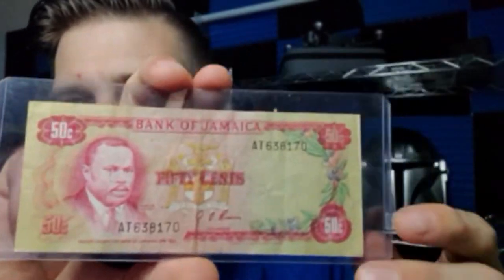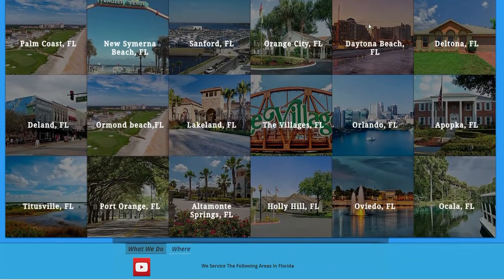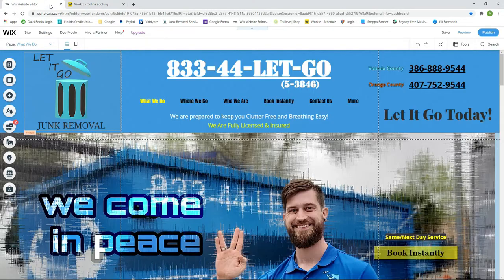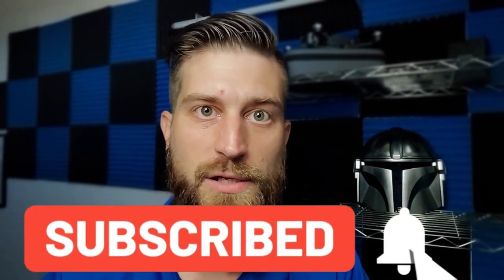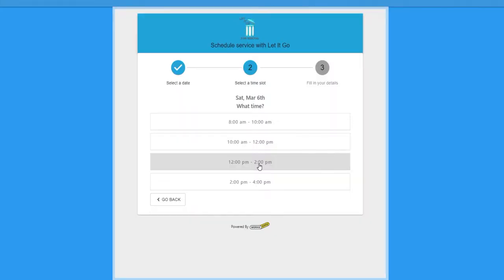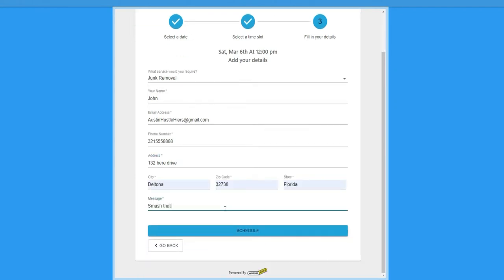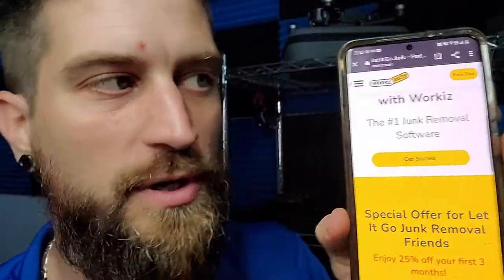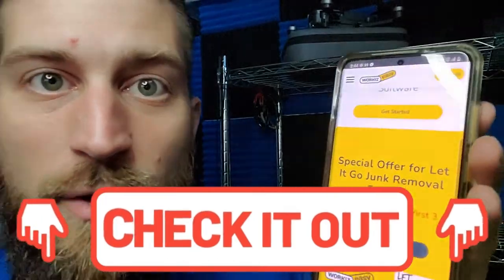How to Track your jobs, Clients & Invoices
I will acomplish this by sharing my life experience's with you through a time machine called THE CAMERA.

Etreprenuership will play a big role on this channel. So if you are looking for somthing fun to watch and love to make money, THIS IS THE CHANNEL FOR YOU!

Igenius-austinhustlehiers.igenius.biz